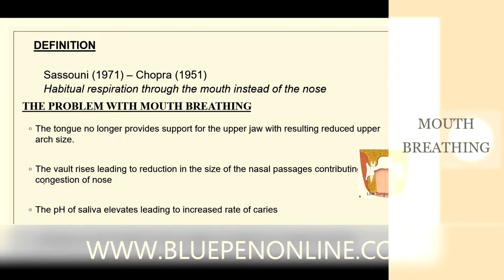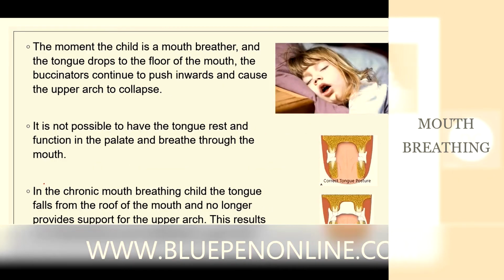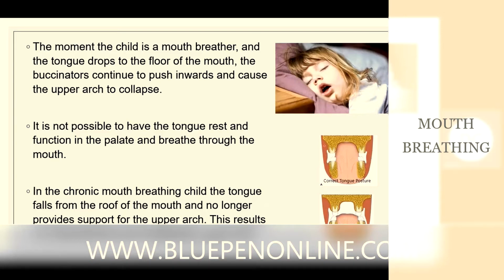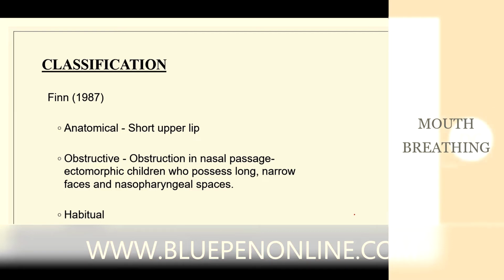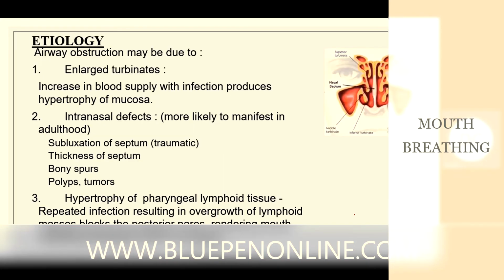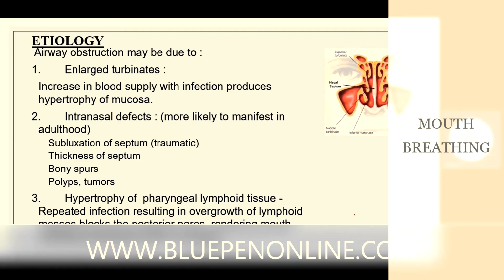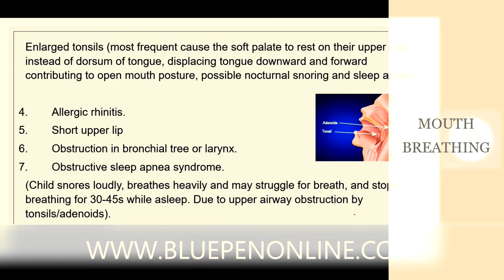mouth breathing GeneralMedicine medicaleducation medicine medicalstudent bds mbbs bams